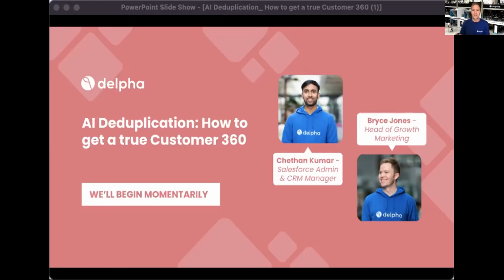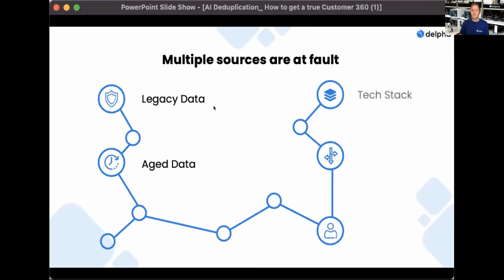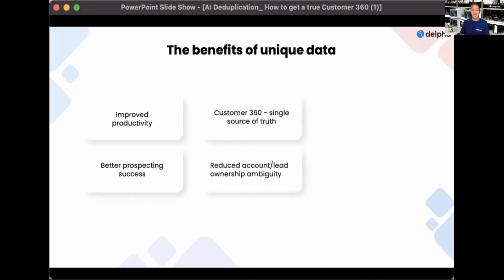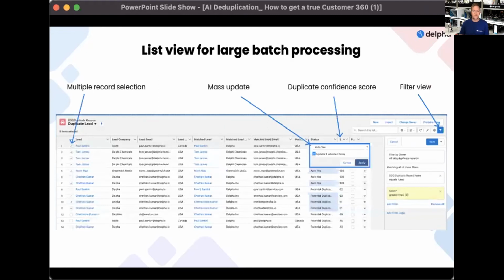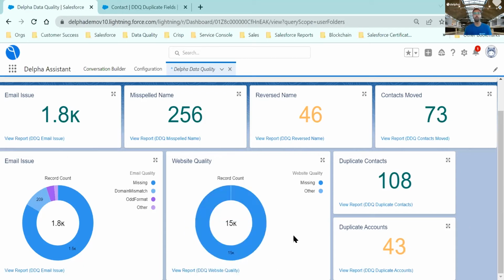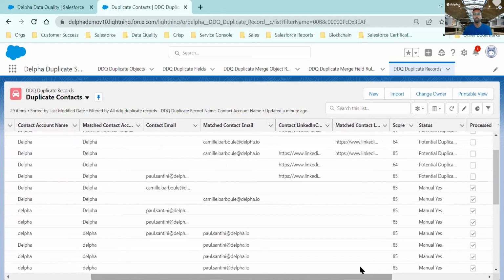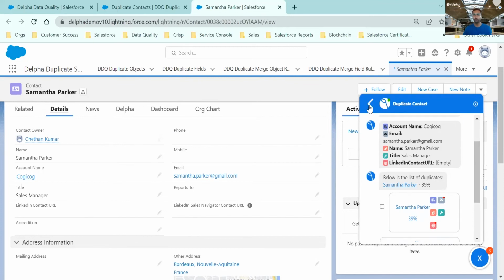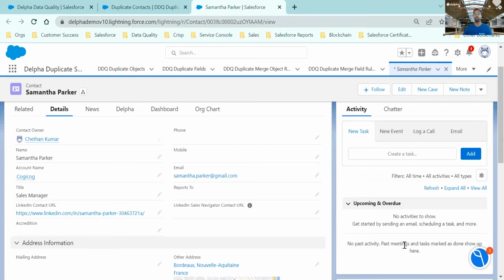AI Deduplication: How to get a true Customer 360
Duplicate data is not a new problem to Salesforce users, however today's data-driven businesses and customer expectations have resulted in bringing new costs and negative implications to bad or duplicated data. Simply, we need to eliminate all duplicates to achieve the true Customer 360.

Managing duplicates is challenging and can be very tedious. In-house features come with limitations. 3rd party solutions only provide snapshot solutions. Join Chethan and Bryce to learn how advances in AI and Automation can be leveraged to resolve your duplicate problem and enable a proactive duplicate management process.

In this webinar you will learn how to:

-Detect 100% of duplicate data (Leads, Contacts, Accounts, Opps, Cases)
-Automate or mass merge detected duplicates in real time
-Communicate or sync across your tech stack or other databases with Flows

Additional use cases: gallery.delpha.io